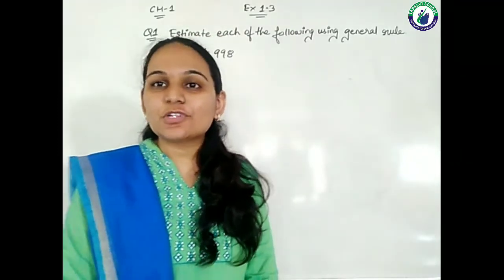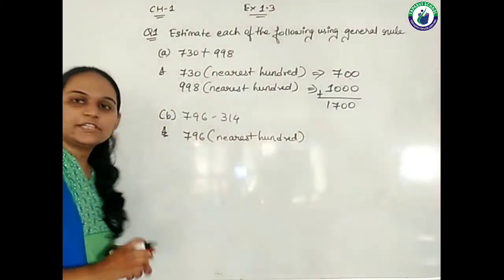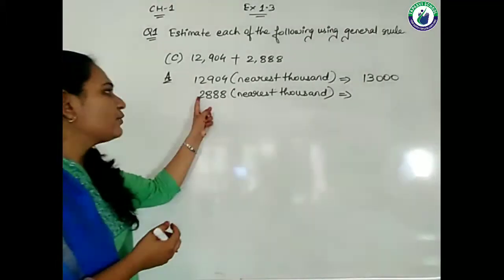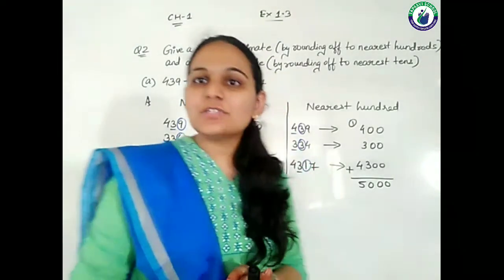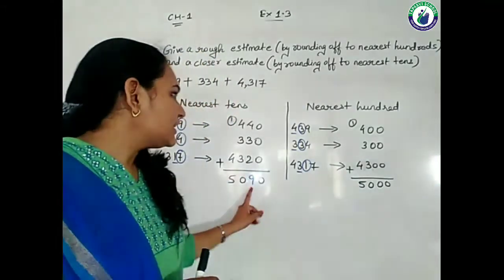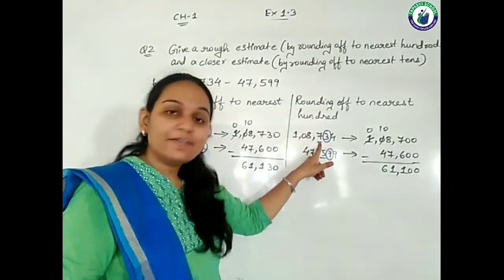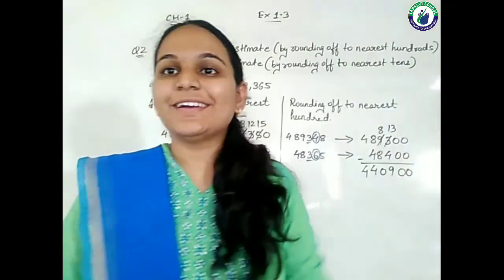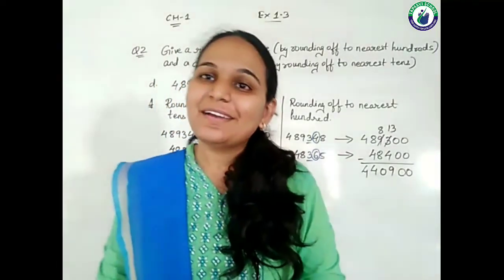STD 6 MATHS LECTURE 7